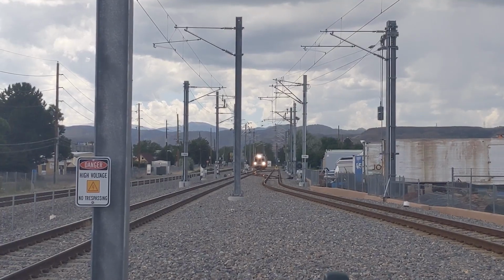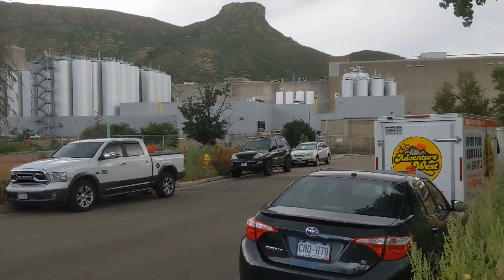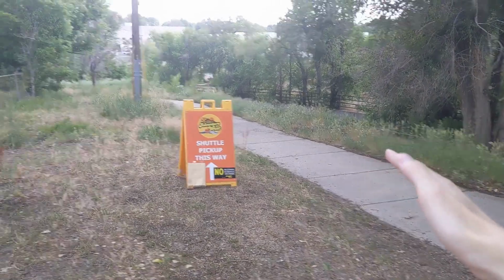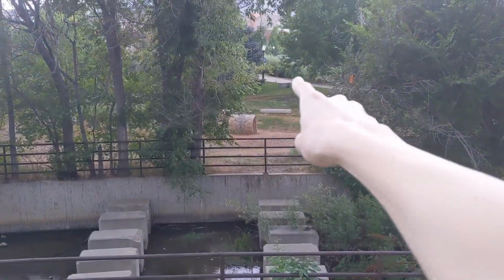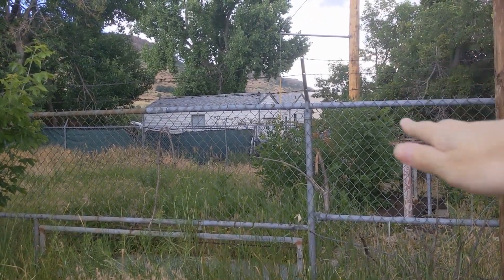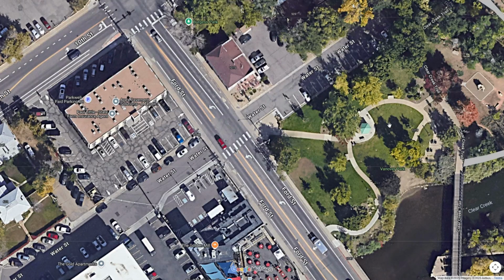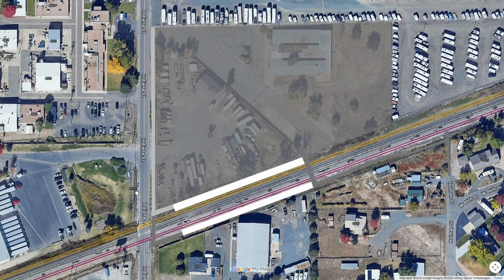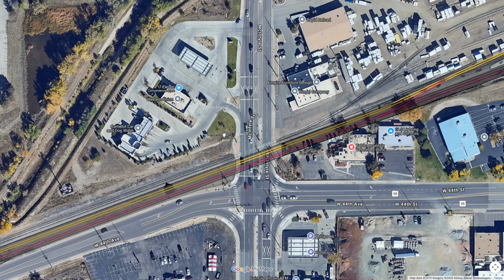Downtown Golden Station Ramblings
Rambling about the site and design of the future Downtown Golden Station when the RTD G Line is extended to Downtown Golden, Colorado.